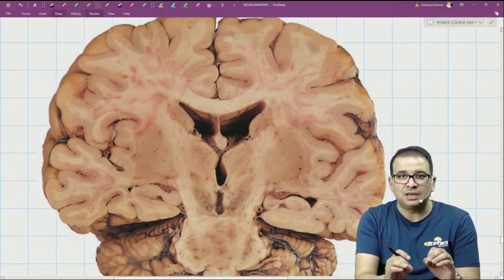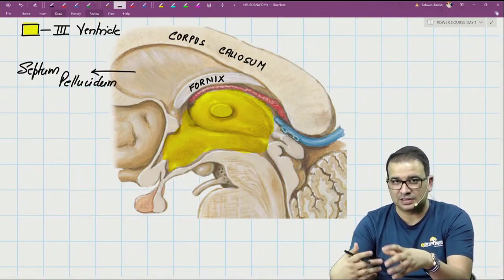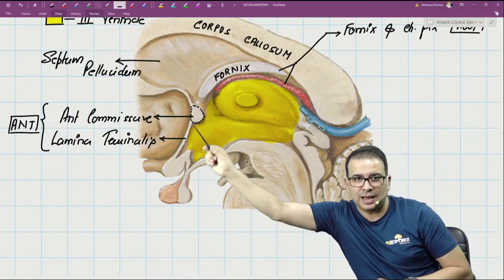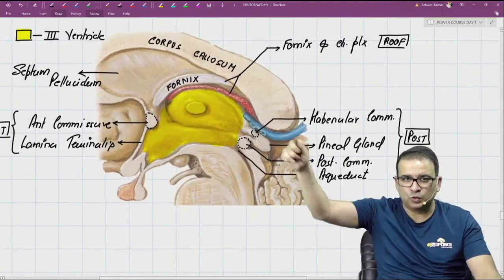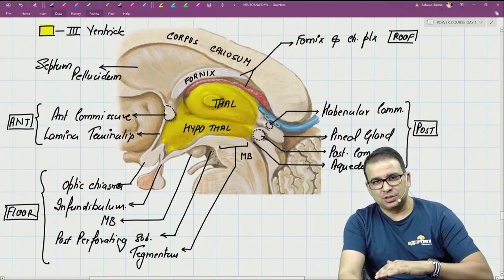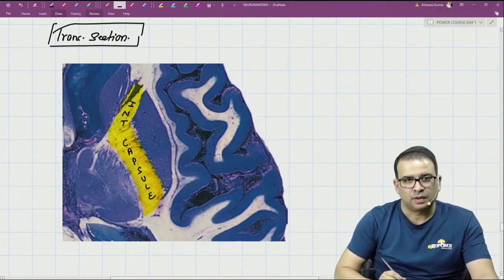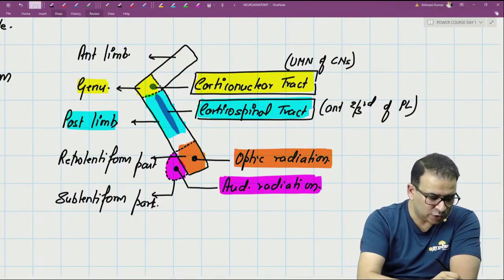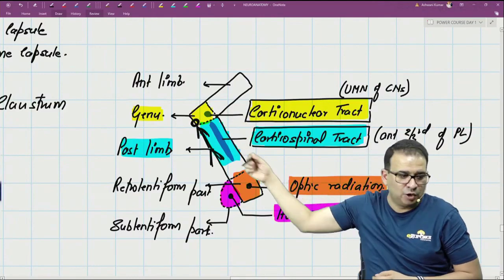NEET PG- SECTIONAL ANATOMY OF CEREBRUM, INTERNAL CAPSULE, III & LATERAL VENTRICLES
DISCUSSION ON SECTIONAL ANATOMY OF CEREBRUM, INTERNAL CAPSULE, III & LATERAL VENTRICLES